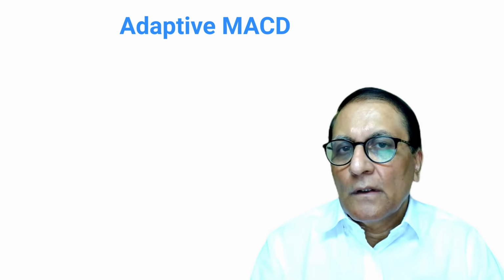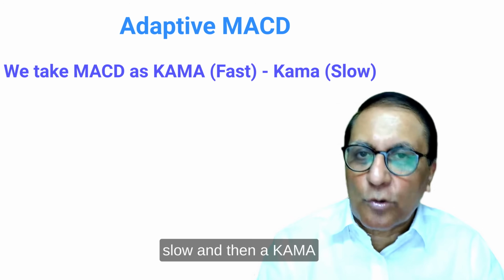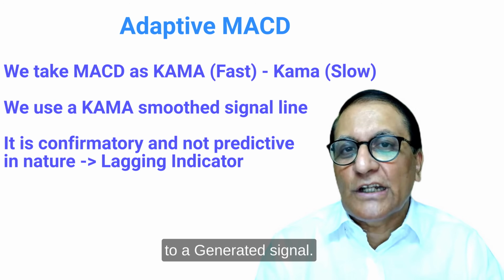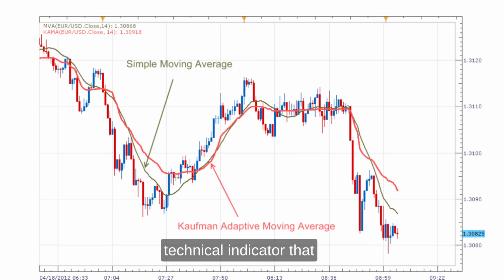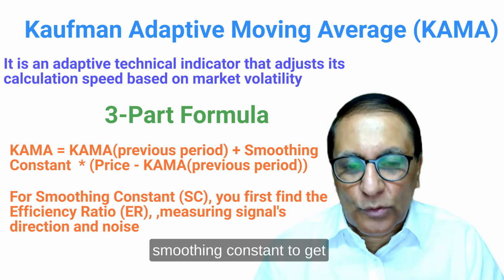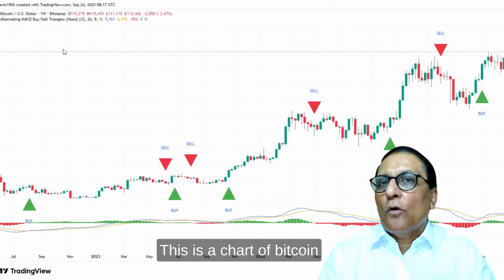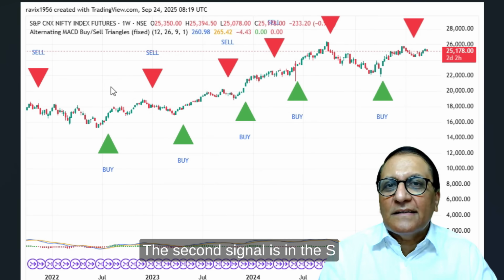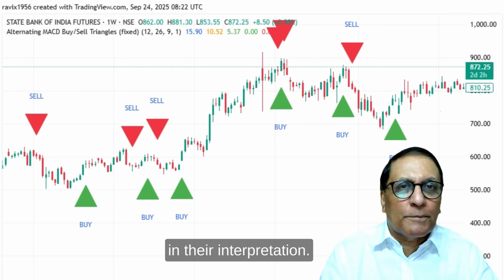Supercharge your Trading with The Adaptive MACD!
The Adaptive MACD Strategy is a game-changer for traders who want to consistently spot and ride explosive market moves. Unlike the traditional MACD, which often lags and misses out on big opportunities, the Adaptive MACD adjusts to market conditions—helping you catch massive trends early and stay in the trade for maximum gains. In this video, we’ll break down exactly how this powerful indicator works, why it outshines standard tools, and how you can apply it across stocks, forex, and crypto to gain a real trading edge.

If you’ve ever felt frustrated by entering too late or exiting too early, this is a must-watch. We’ll show real chart examples, reveal the logic behind the Adaptive MACD, and share practical strategies that you can start using right away. By the end of this video, you’ll know how to harness this tool to avoid false signals, ride the biggest moves with confidence, and level up your trading results. Don’t miss out—most traders overlook this, but you don’t have to.
📚 My Top Trading Book Picks
These books helped me understand trading in a whole new way—sharing in case you're looking for something that actually works

🔹 Reminiscences of a Stock Operator
🔹 How to Day Trade For A Living
🔹 The New Trading for a Living
🔹 Trading For a Living
🔹 Futures & Options Blueprint: Beginner’s Guide to Derivatives
🔹 Technical Analysis of the Financial Markets
🔹 A Short Course in Technical Trading
🔹 A Guide to Creating a Successful Algorithmic Trading Strategy

Camera: eMeet S600 4K
Mic: Audio-Technica AT2020 USB

👇 Engage with us! What trading strategies have you found most effective? Share your experiences and let us know how you plan to implement these steps in your daily trading routine in the comments below!